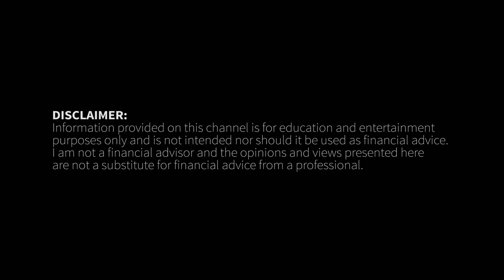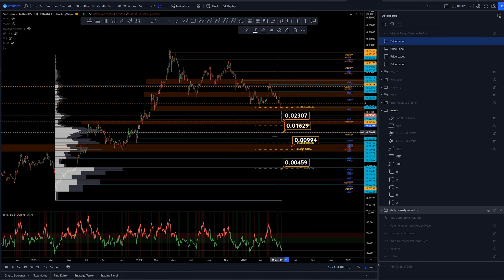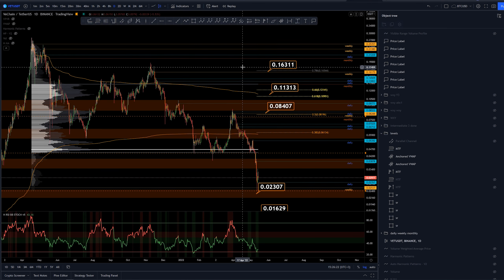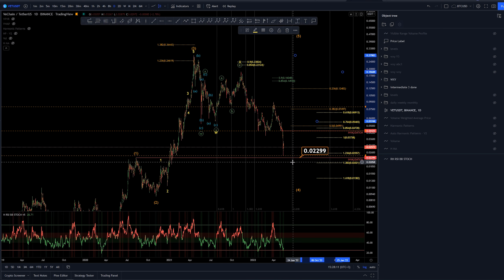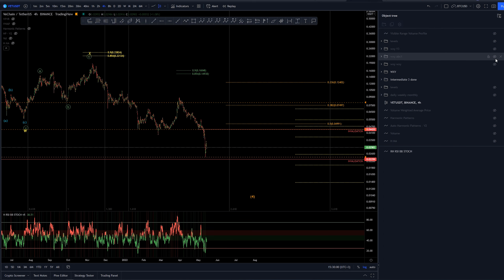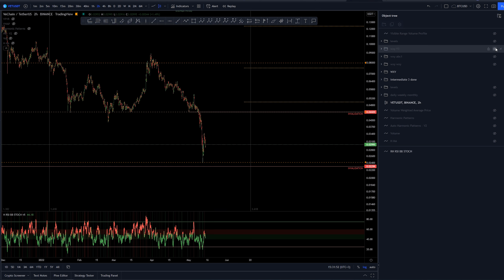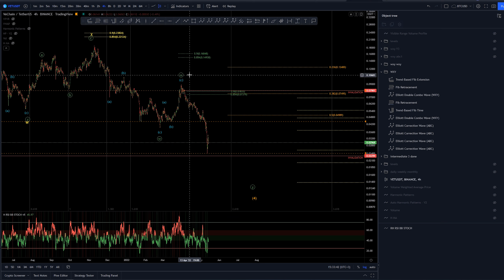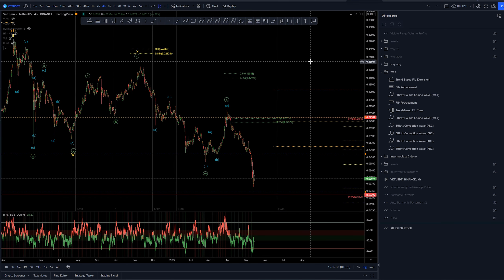VECHAIN ($VET) is looking for the bottom - Technical analysis with Elliott Wave Theory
What might happen to $VET price? We'll delve into wave analysis with Elliott Wave Theory and take a look at major Support and Resistance areas. Educational videos of Elliott wave on playlist "Elliott Wave Theory Basics".

00:00 Intro
00:18 Indicators
04:39 Elliott Waves - High timeframe
06:17 Elliott Waves - Medium timeframe
08:00 Elliott Waves - Short timeframe
12:45 Outro